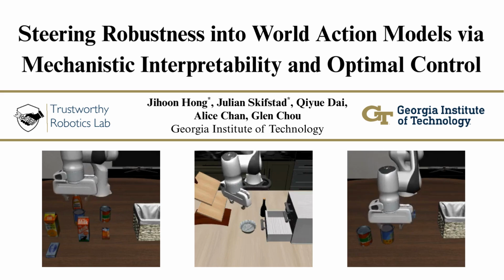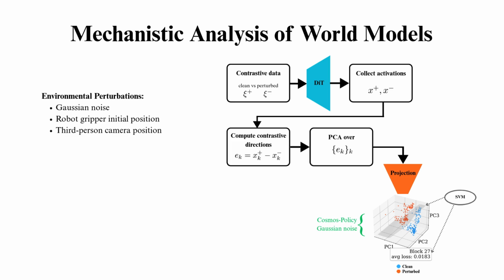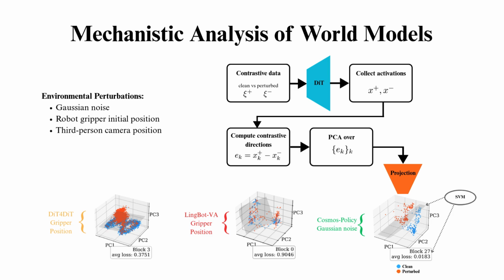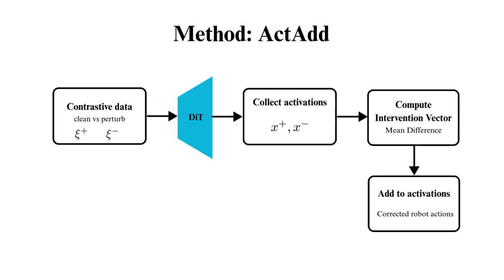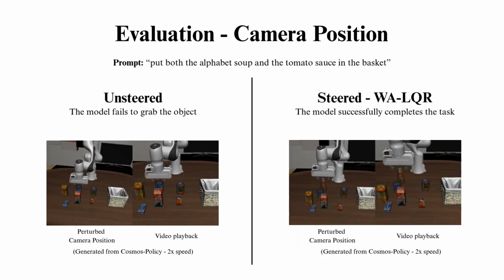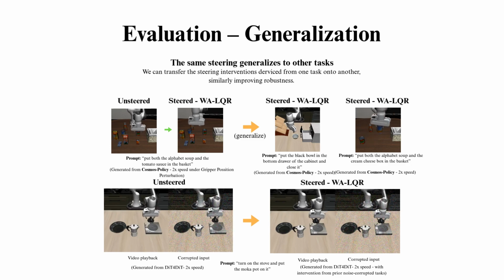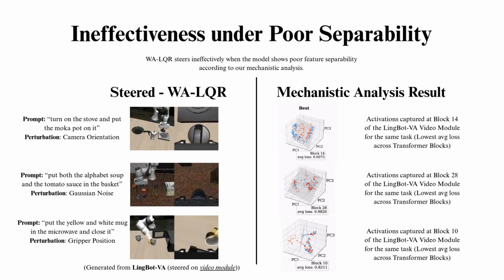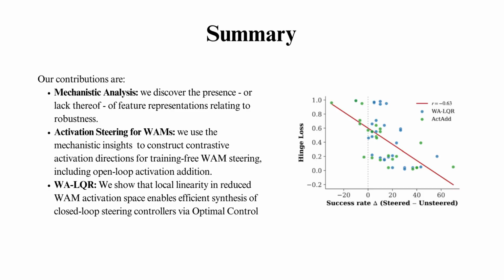Steering Robustness into World Action Models via Mechanistic Interpretability and Optimal Control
Video accompanying the paper "Steering Robustness into World Action Models via Mechanistic Interpretability and Optimal Control" by Jihoon Hong*, Julian Skifstad*, Qiyue Dai, Alice Chan, and Glen Chou, 2026.